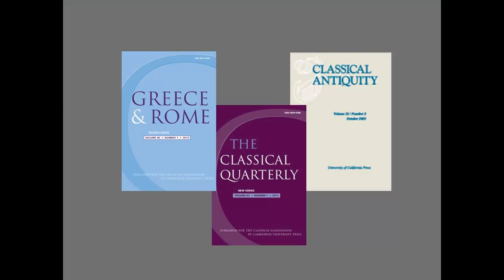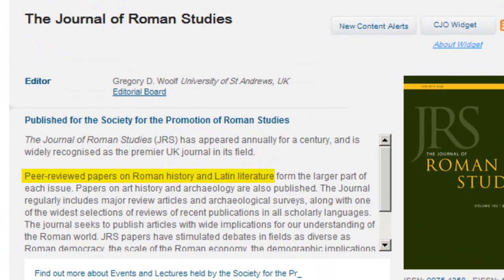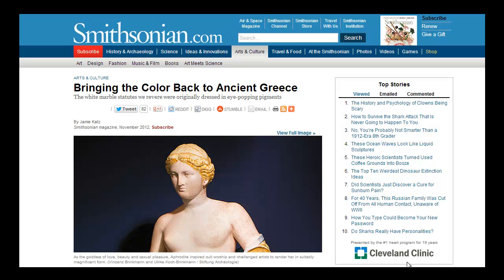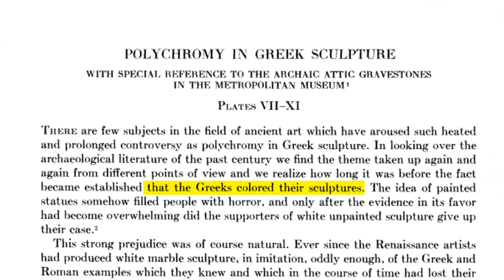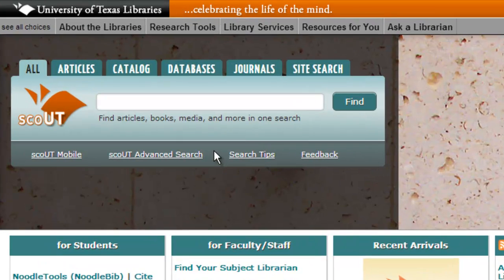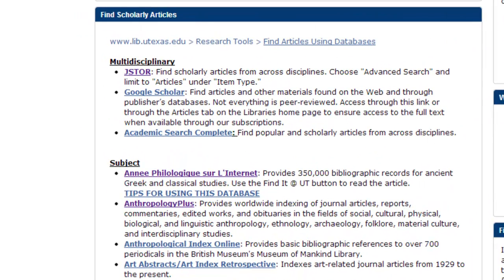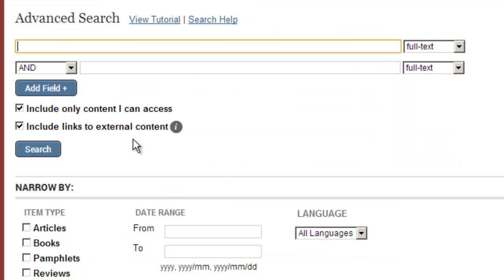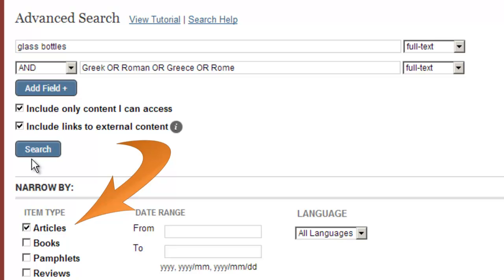UGS 303: Finding Scholarly Information Using Databases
Learn how to find scholarly information using databases in UGS 303: Technology in the Greek and Roman World, taught by Professor Rabun Taylor in Fall 2013 at the University of Texas at Austin.